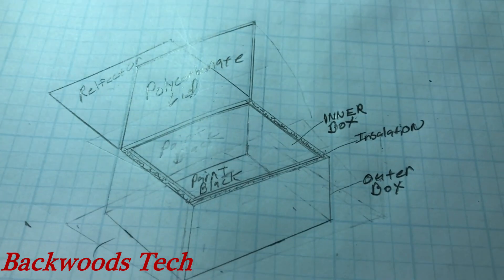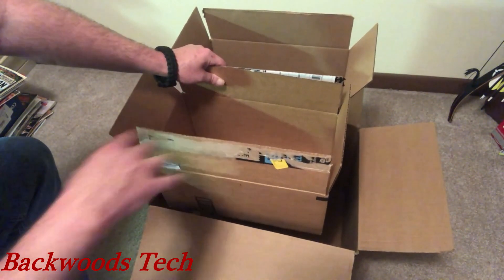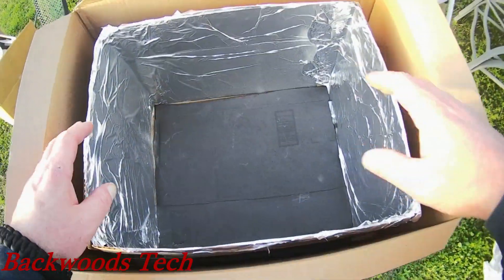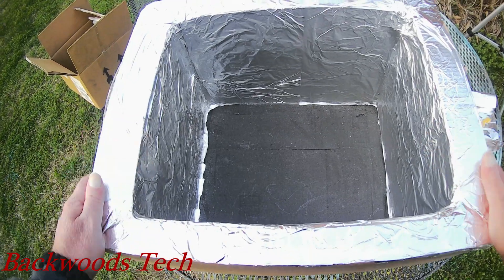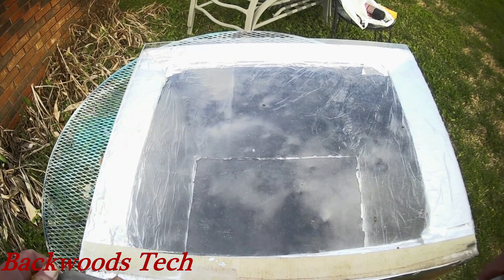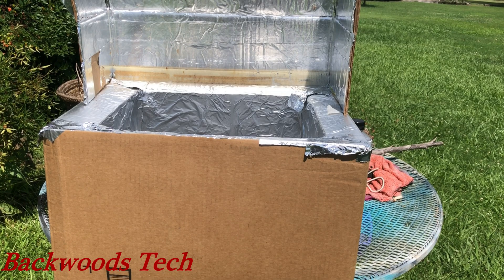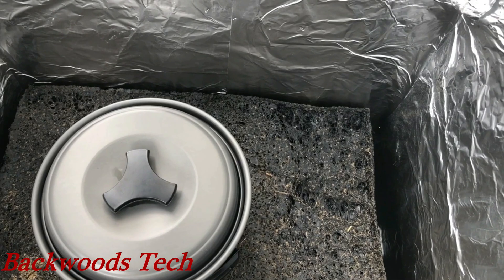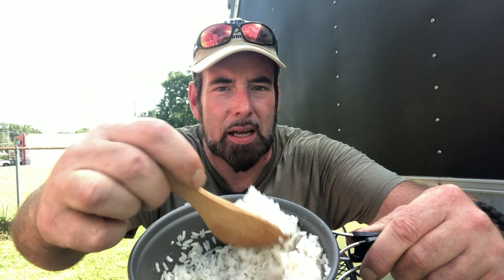Solar box oven cooker build and test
Hello, I wanted to see how a solar oven would perform in a grid down or disaster situation .This is the build and test. Enjoy